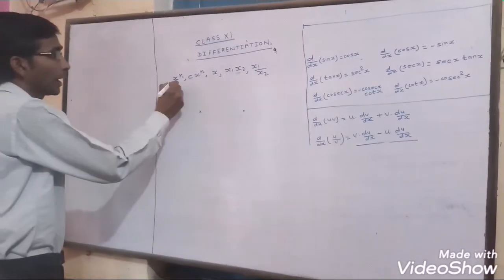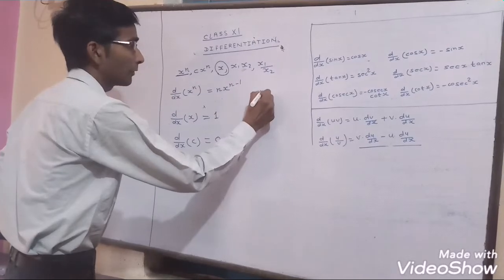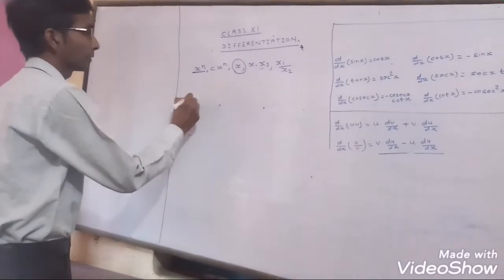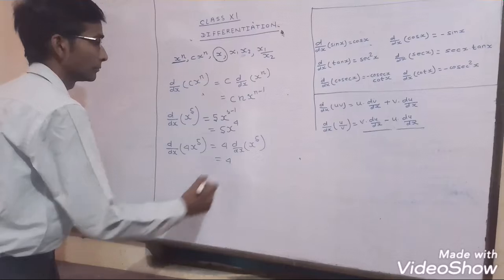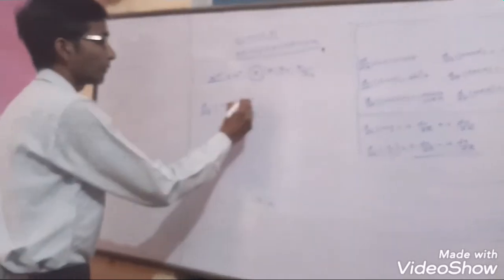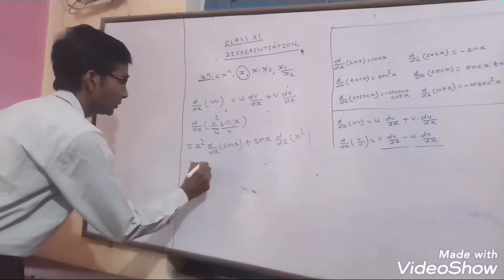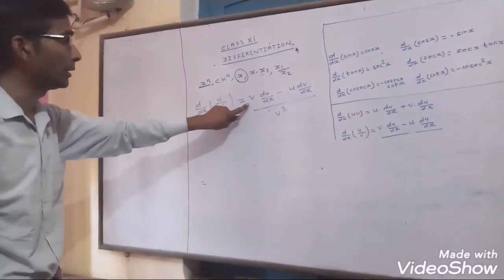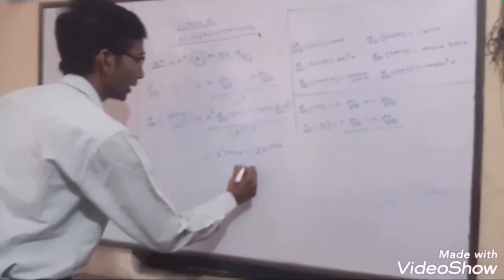DIFFERENTIATION (DIFFERENTIAL CALCULAS)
DIFFERENTIAL CALCULAS  , CLASS 11